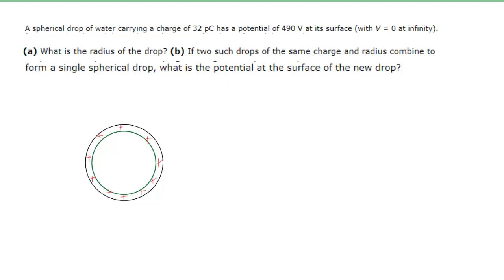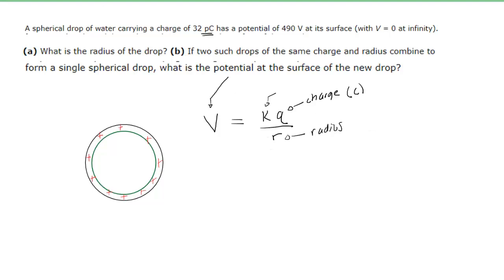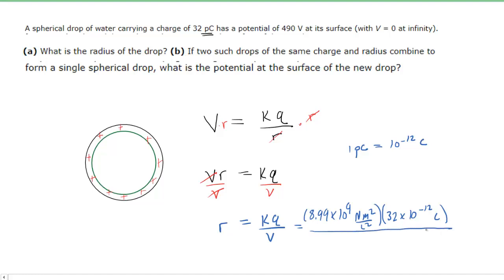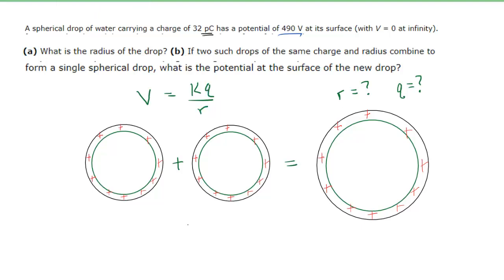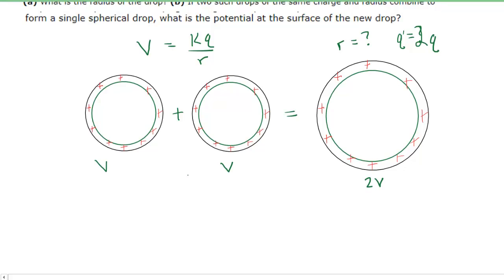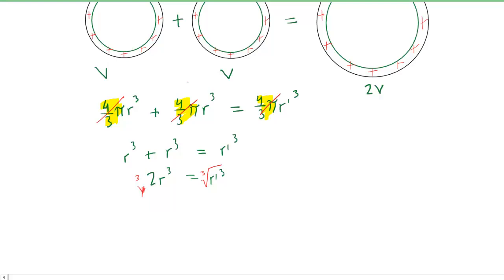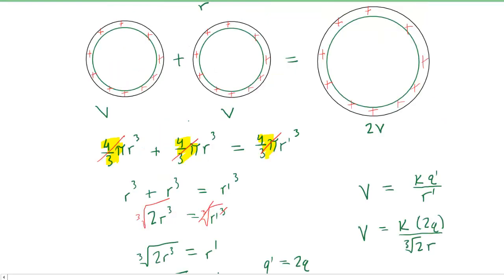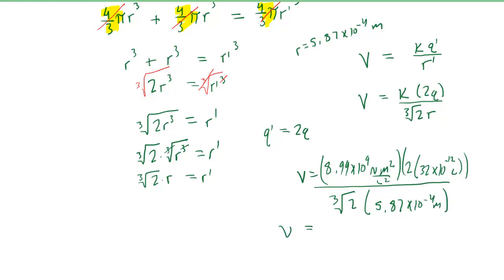A spherical drop of water carrying a charge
A spherical drop of water carrying a charge of 32 pC has a potential of 490 V at its surface (with V = 0 at infinity). (a) What is the radius of the drop? (b) If two such drops of the same charge and radius combine to form a single spherical drop, what is the potential at the surface of the new drop?